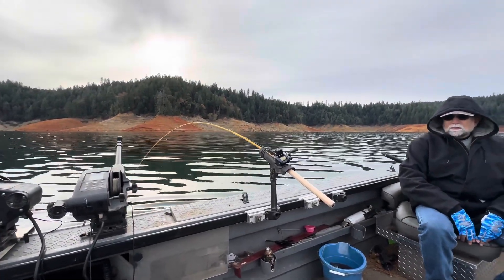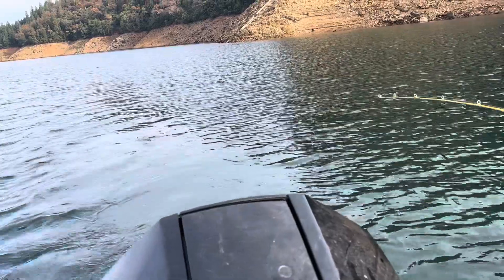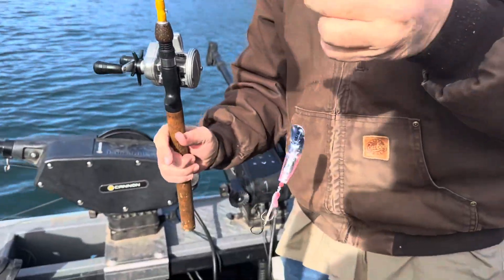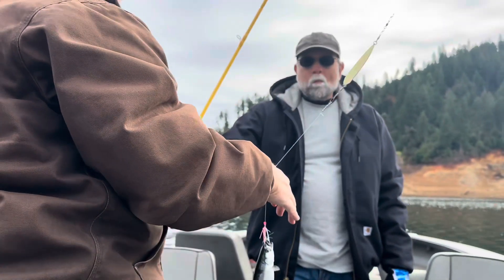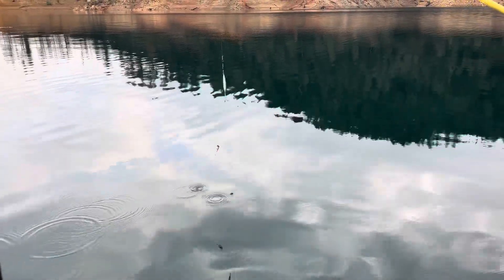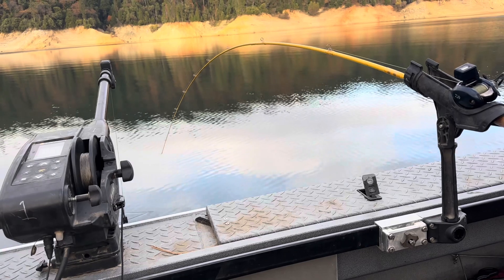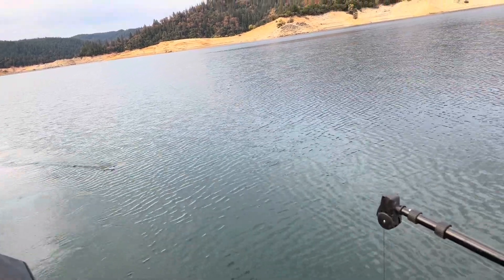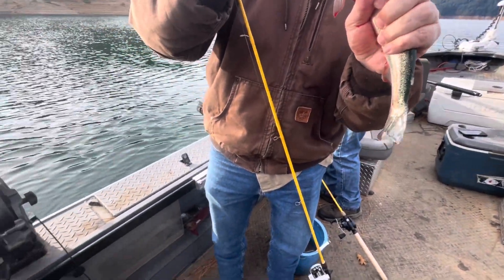Kokanee fishing with a couple of YouTube Fans from Texas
A couple of guys that watch my YouTube
From south Texas we in the area and contacted
Me about fishing new bullards bar for kokanee

They had never fished for kokanee before!

We were kinda flying Blind with no fish finder
( something had ate my transducer cable)

We did end up with 22 kokanee and a rainbow

Fish were from the surface to 60 feet deep